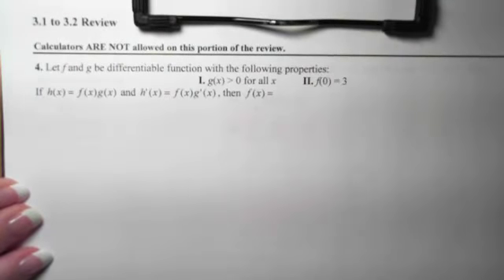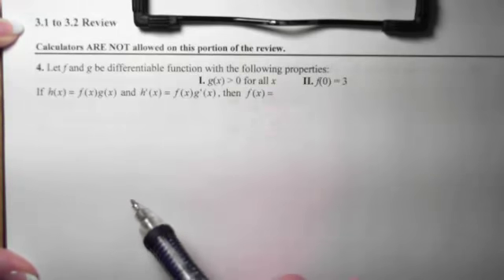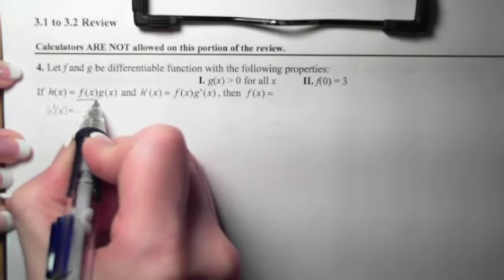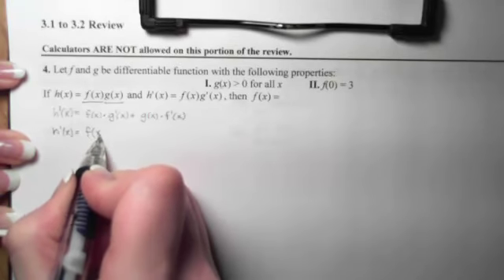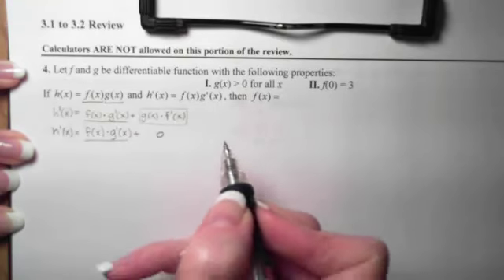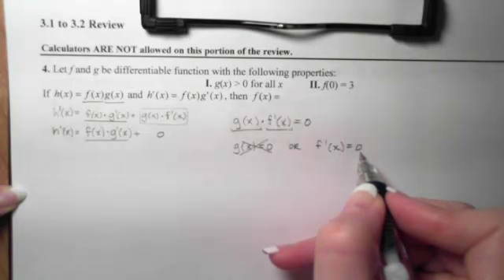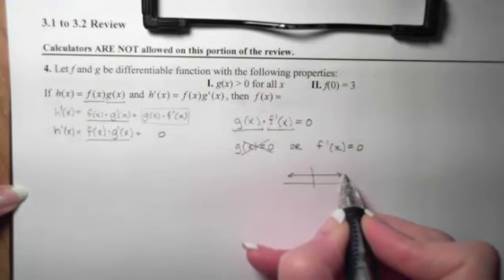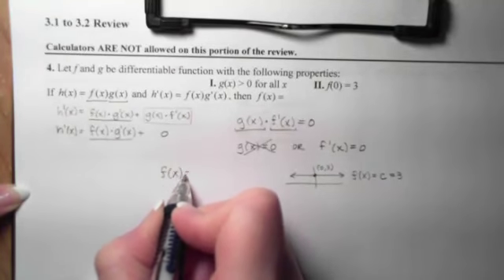3.01_to_3.02_review_#4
3.01_to_3.02_review_#4 explanation